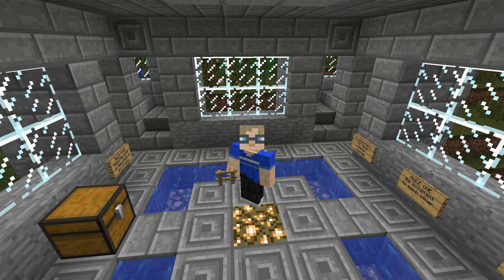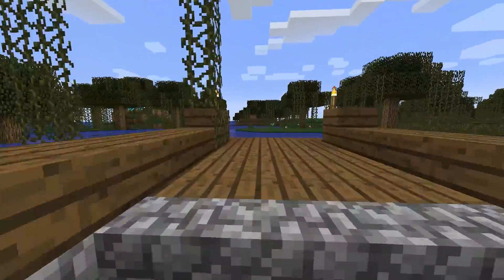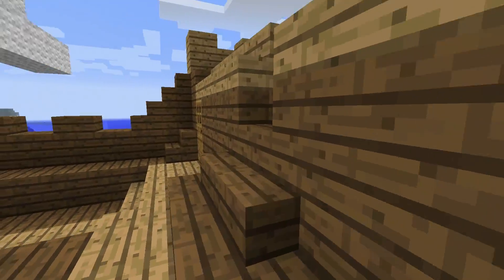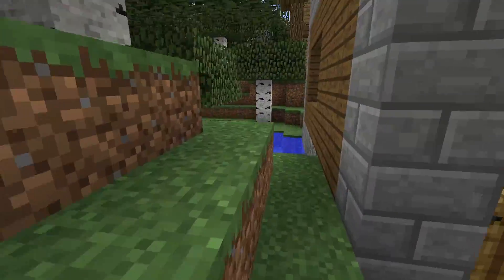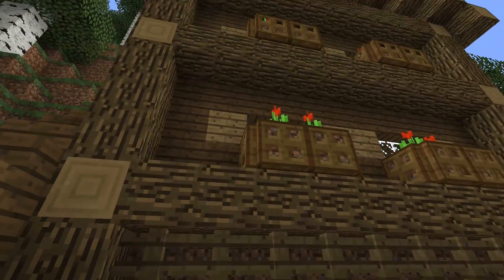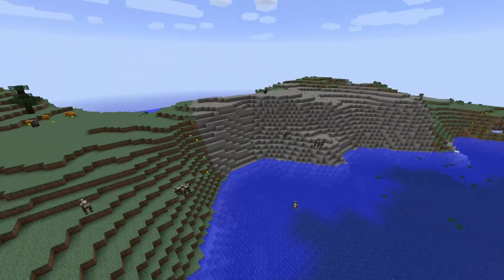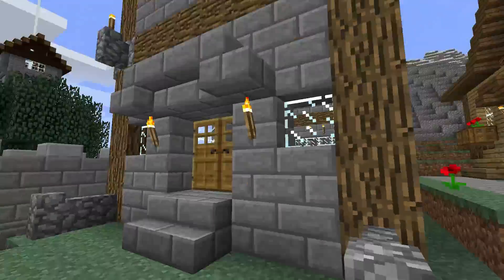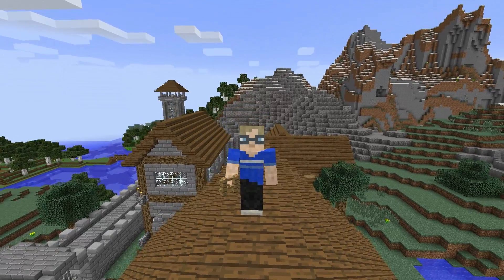Moonbear Space Cadet - News Update : 07-31-14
We update you on the status of future videos. Spoiler Alert: we should be back to a normal video schedule in a week or two. Also, you get to check out another creative build we made on our Minecraft Realms server.